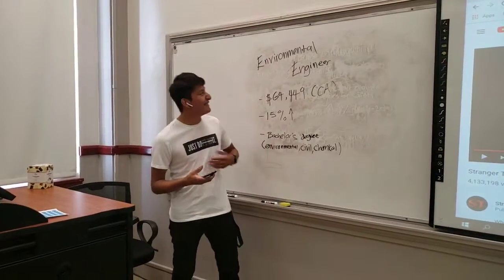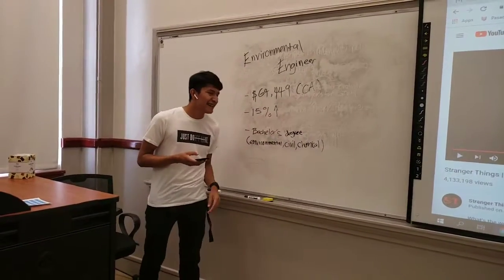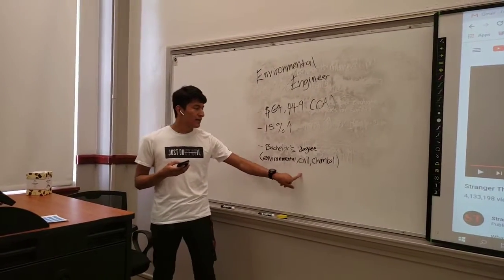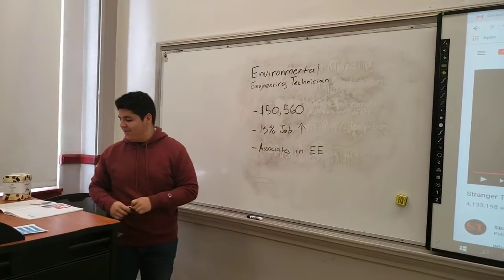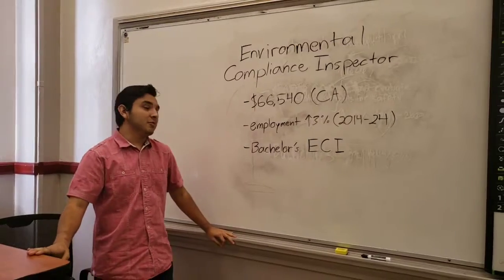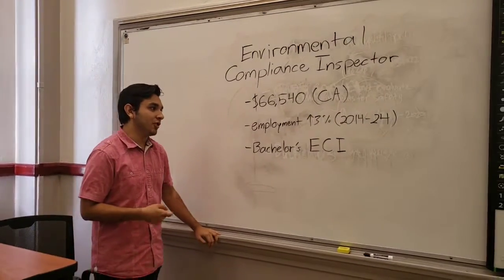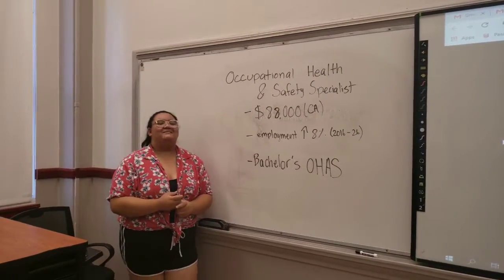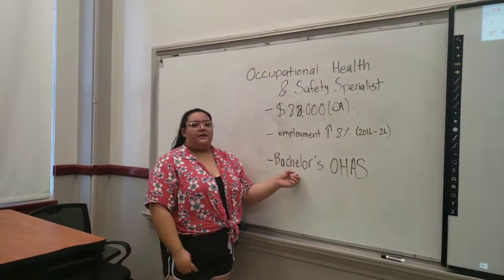Team Real Winners